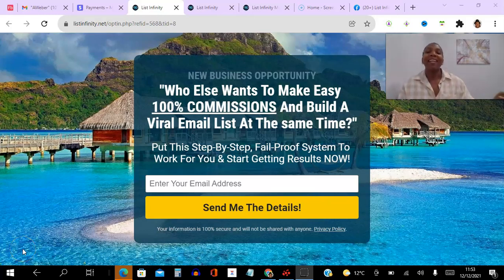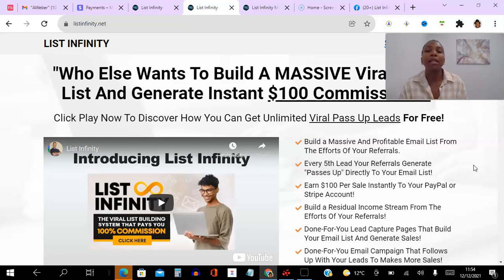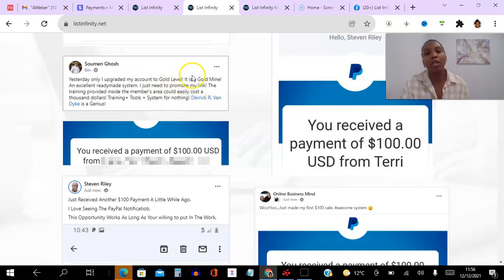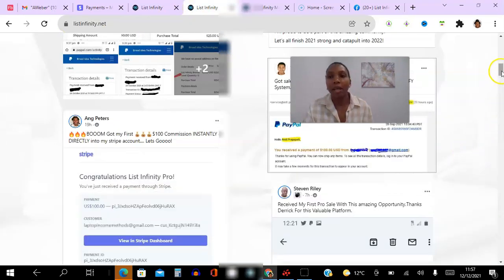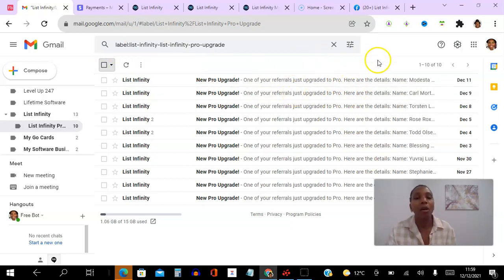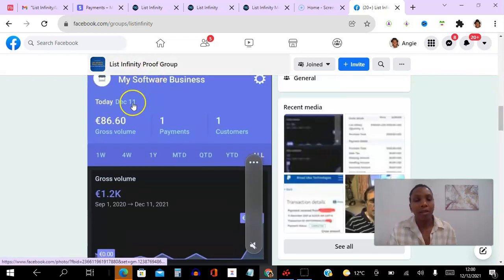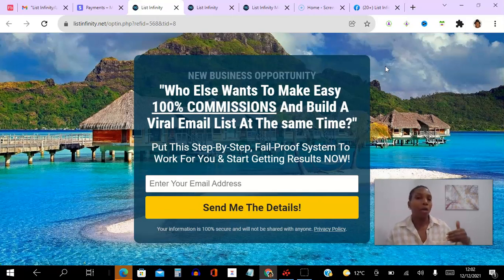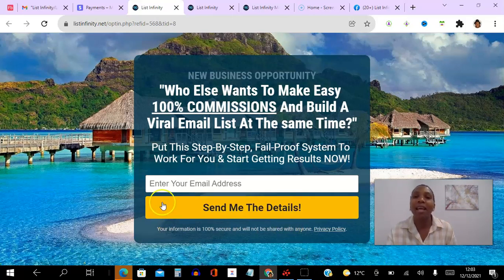🔥List Infinity Payment Proof👉How To Build A List While Getting Paid💸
List Infinity Payment Proof - How To Build An Email List In 2022